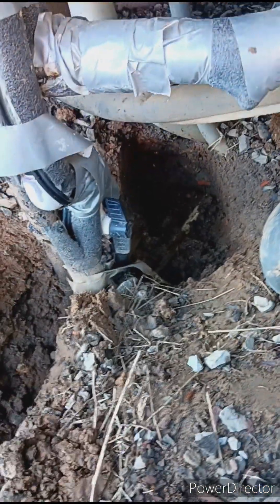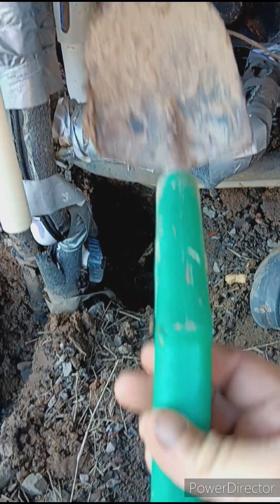Mobile home water line dug up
I have to relieve the pressure on the water pipes before lifting mobile home up.